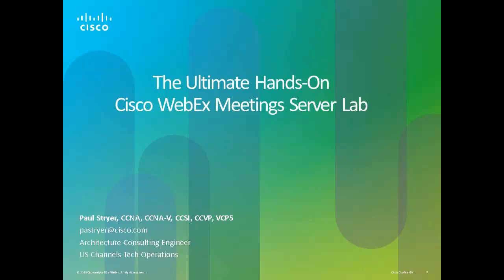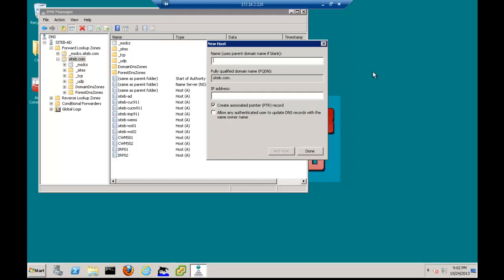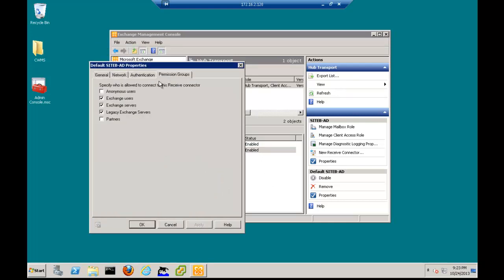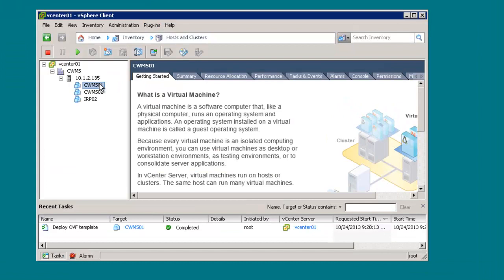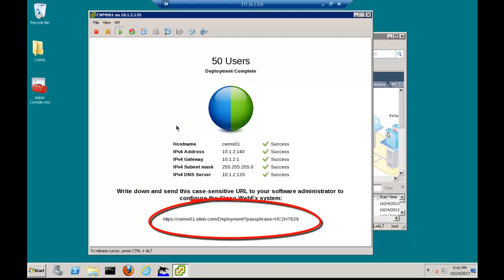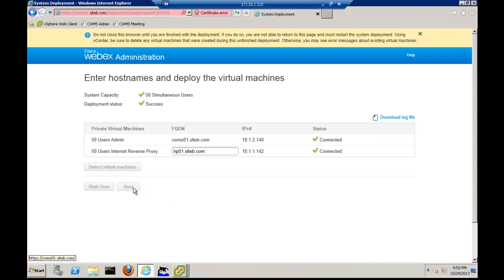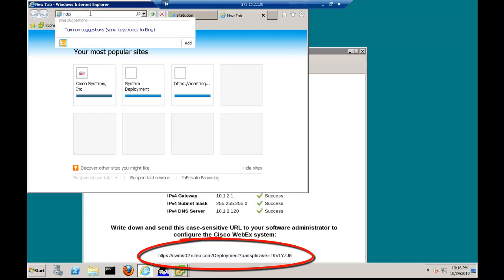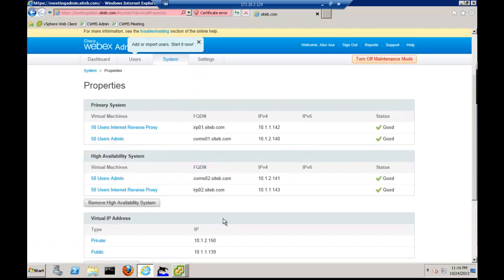Part 1 of 3 - The Ulitimate Cisco Webex Meeting Server Lab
This video lab demonstrations for Cisco WebEx Meeting Server is broken up into 3 parts.

Part 1 - CWMS Deploy - Deploying Virtual Machines via the CWMS OVA file
Part 2 - Configuration of CUCM to integrate with CWMS
Part 3 - Post deploy configuration such as adding users and end user usage

Cisco WebEx Meeting Server (CWMS)
Cisco WebEx Meetings Server is a highly secure, fully virtualized, behind-the-firewall conferencing solution that combines audio, video, and web conferencing in a single solution. With Cisco WebEx Meetings Server, you can respond to organizational requirements for higher productivity and employee-led innovation, as well as support more dynamic collaboration and flexible work styles.
With Cisco WebEx Meetings Server, you can:

• Meet stringent requirements for data privacy and security by bringing Cisco   WebEx conferencing behind the corporate firewall
• Build on your existing investment in Cisco Unified Communications, extending your existing implementation of Cisco Unified Communications Manager to conferencing
• Enhance individual and team productivity and collaboration with high-quality audio, video, and web conferencing
• Enable mobile workers to be more productive and engaged with the ability to participate in conferences using a variety of mobile devices
• Easily manage your entire conferencing environment with the solution's Administration Dashboard

How Cisco WebEx Meetings Server Works
Cisco WebEx Meetings Server is a virtualized, software-based solution that runs on Cisco UCS® x86 Servers and VMware. It uses virtual appliance technology for rapid turn-up of services to end users. With Cisco WebEx Meetings Server, there are two options for enabling mobile users to more securely access WebEx conferences without going through a VPN. The first option is to deploy reverse proxy (or edge servers) in the enterprise perimeter (or DMZ). The second option, is to deploy the reverse proxy servers behind your internal firewall, which eliminates all DMZ components and related information security concerns.
In addition, Cisco WebEx Meetings Server uses simple port forwarding on ports 80 (HTTP) and 443 (SSL) to minimize the number of ports that need to be opened in your external and internal firewalls. Backend servers integrate with Cisco Unified Communications Manager (UCM) for high-quality teleconferencing.
In large enterprise deployments, critical manageability requirements include user provisioning as well as the ability for users to sign in using their corporate credentials. Cisco WebEx Meetings Server supports these requirements by enabling you to utilize LDAP directory services for user management and authentication, or use the industry-standard SAML 2.0 Single Sign On.